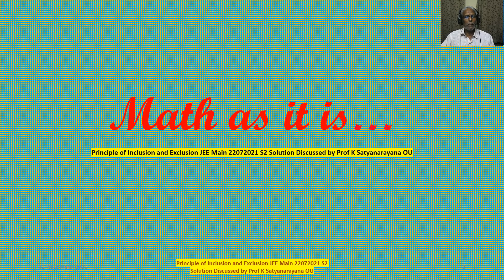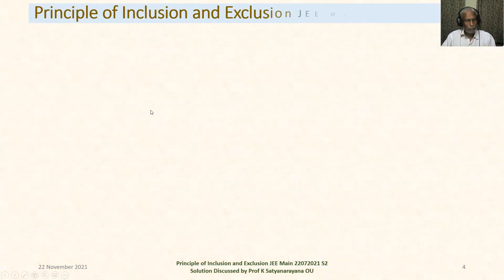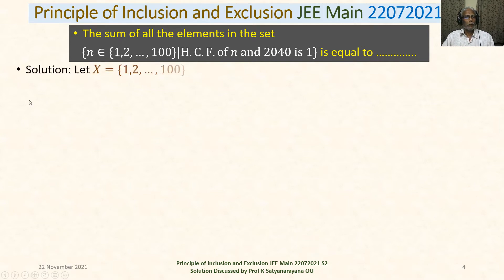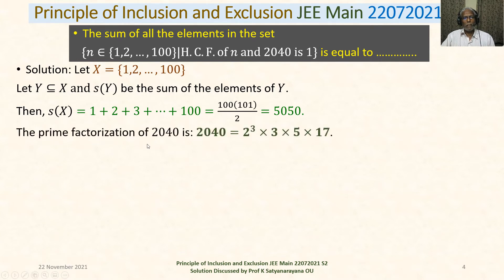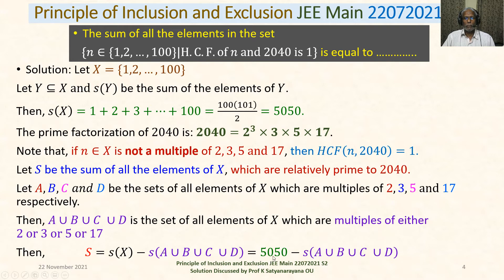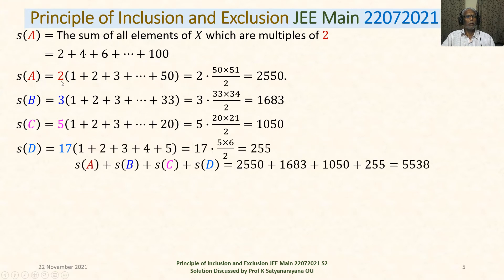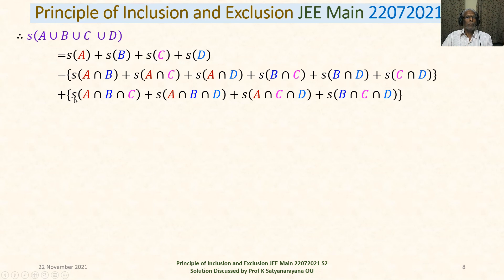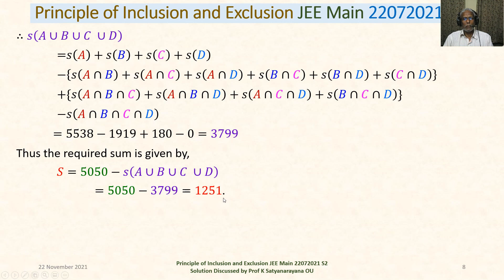Principle of Inclusion, Exclusion JEE Main 22072021 S2 Solution Discussed by Prof K Satyanarayana OU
The solution of a problem that appeared in JEE Main is discussed in detail. The problem is based on The Principle of Inclusion and Exclusion.